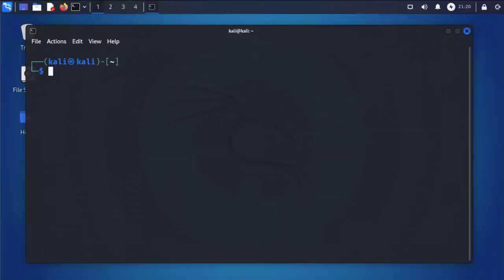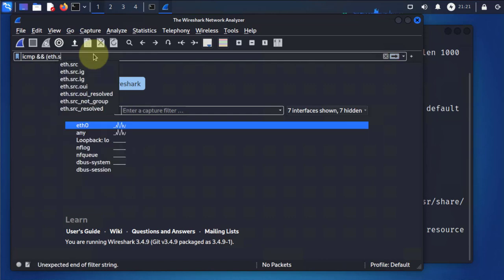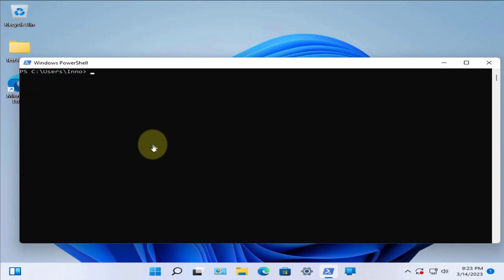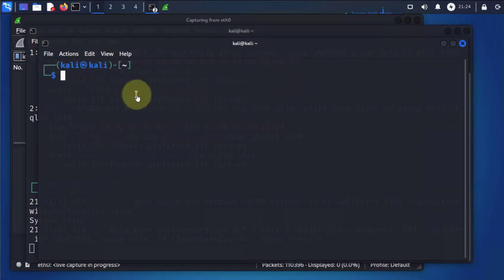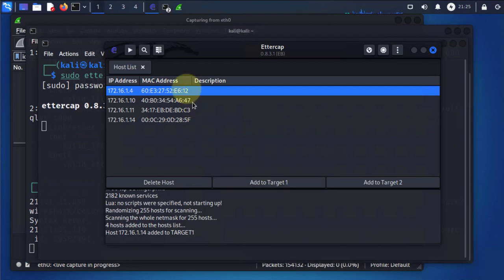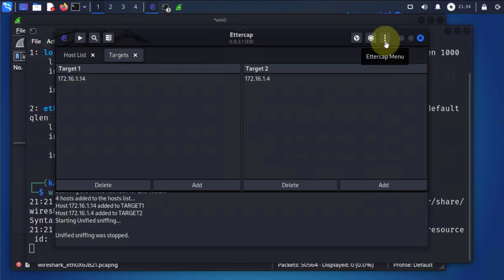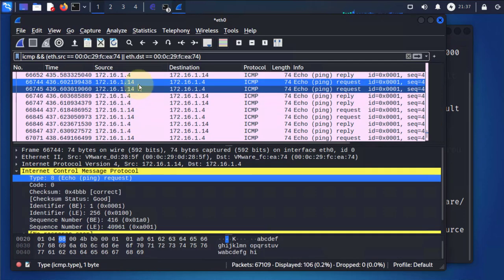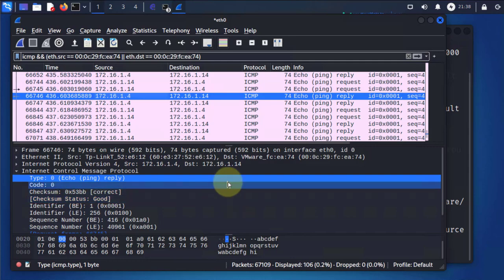MiTM Attack using ARP Poisoning on Kali | Packet Sniffing on Kali Linux | Ettercap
MiTM attack and packet sniffing using Ettercap and ARP Poisoning on Kali Linux